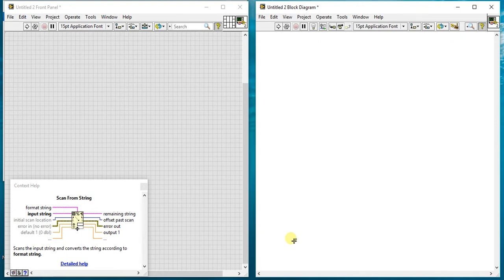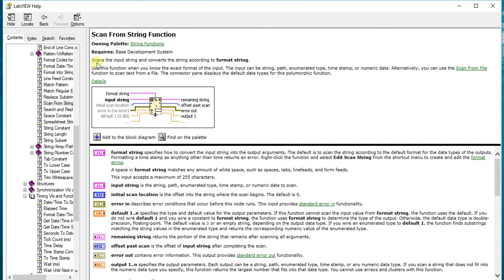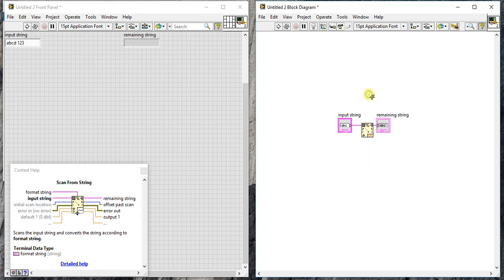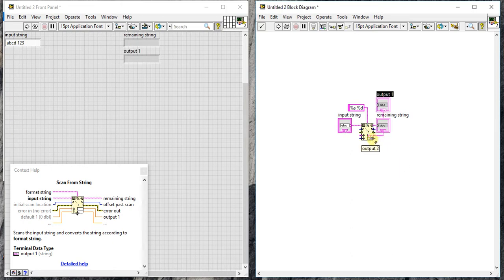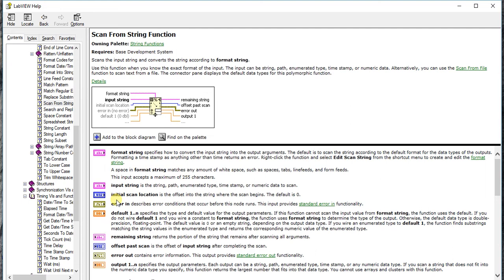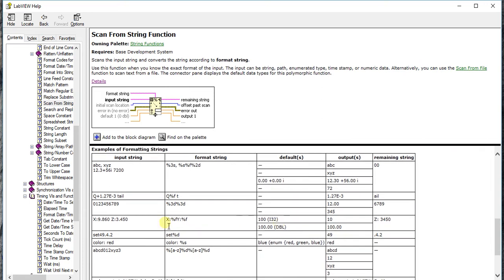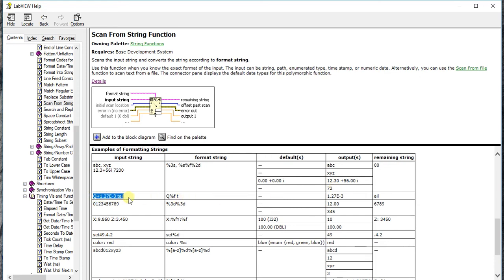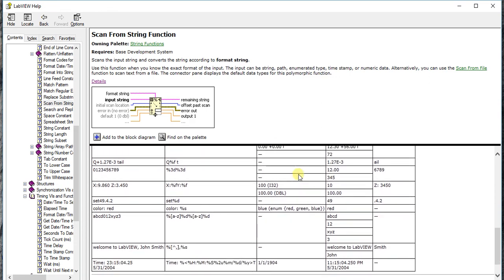LabVIEW | String Palette 10 - Scan From String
Ask any queries and doubts in comments.